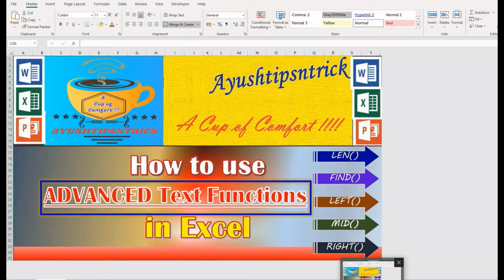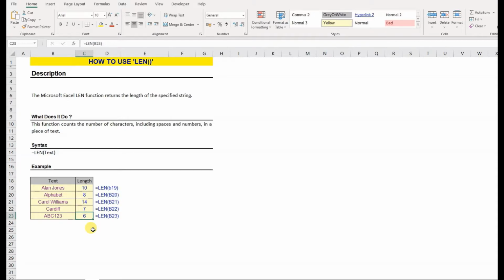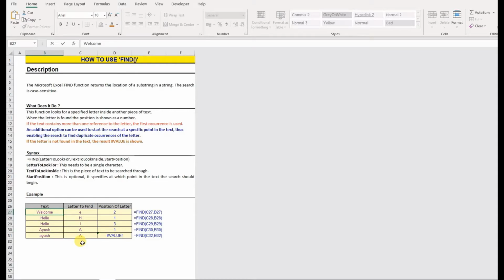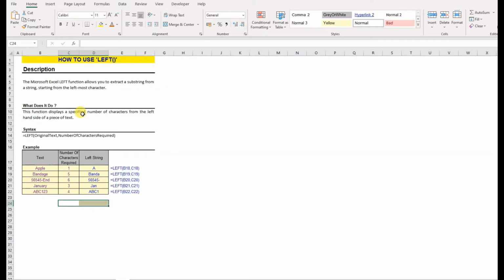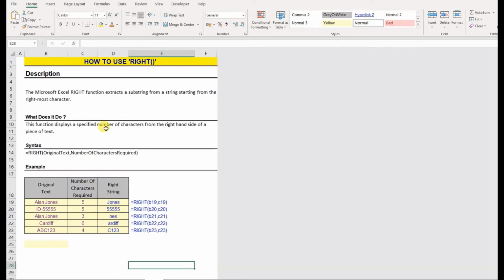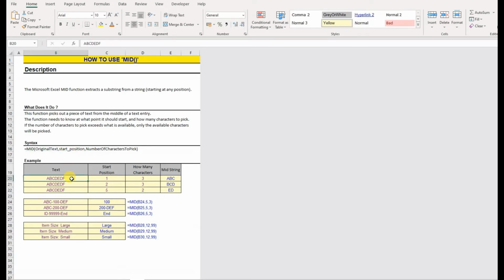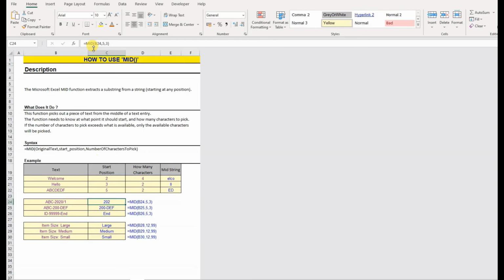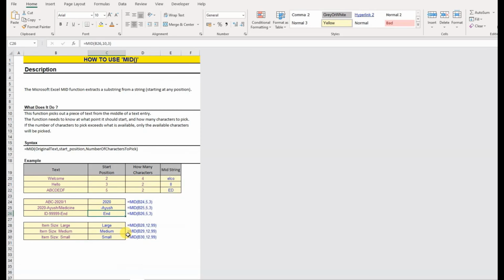Advanced Text Function in Excel |Left, Mid, Right, Len, Find - Extract Text From Cells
This video tutorial provides a basic introduction into how to extract text from cells in excel using the left function, the mid function, and right function.  It also discusses how to use the len function, and find function, to analyze a text string in a cell.

Ayushtipsntricks
Ayush tips n tricks